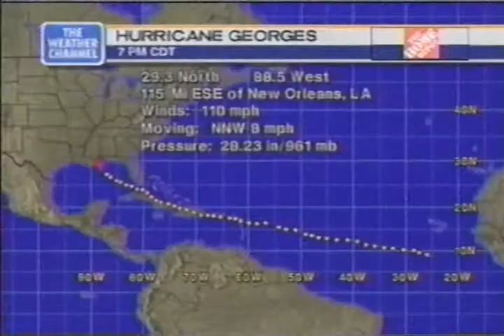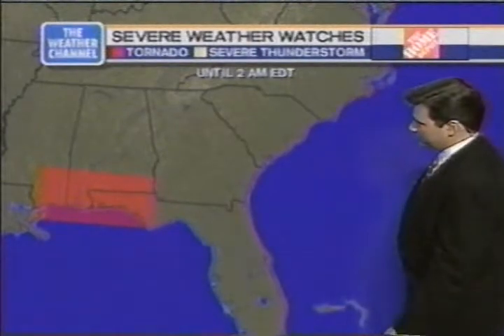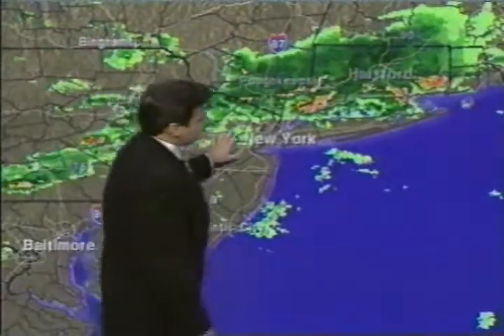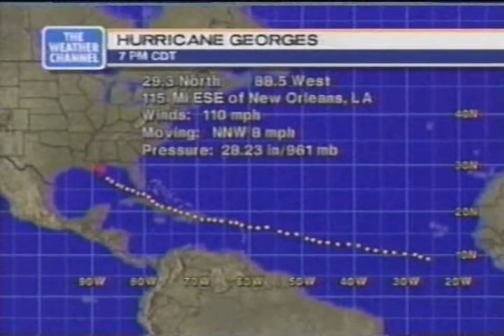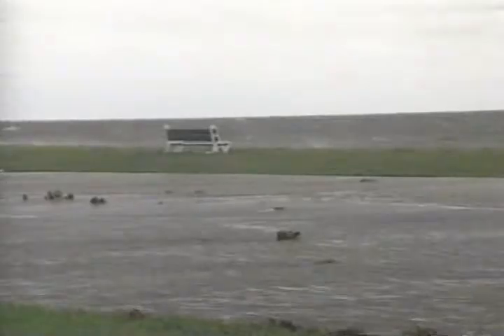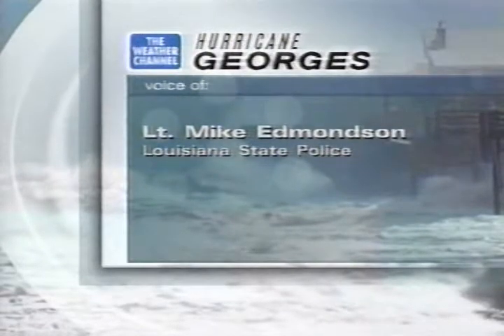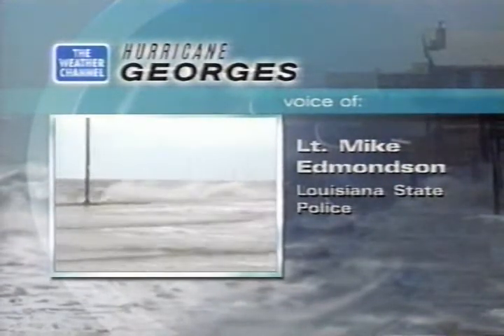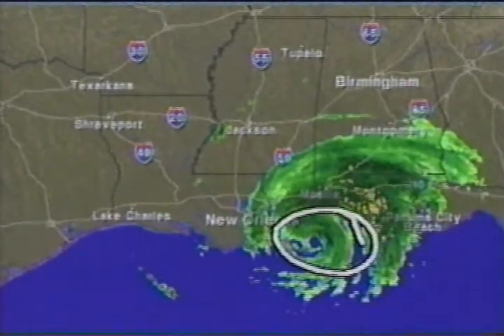Weather Channel clips 850PM-10PM Sunday September 27 1998-TC's Georges/Jeanne/Karl